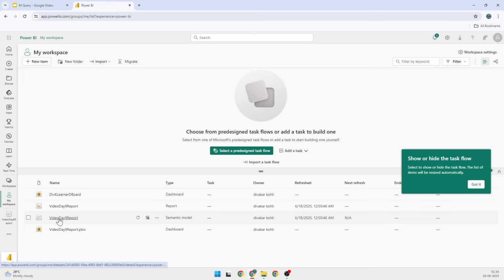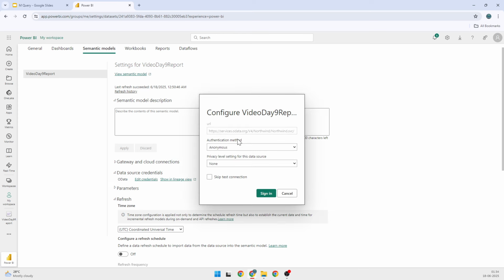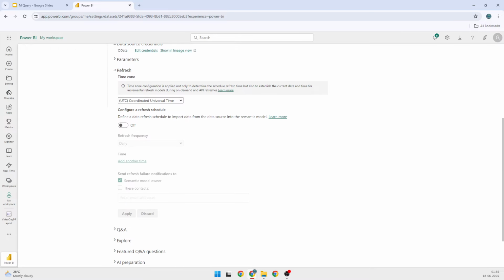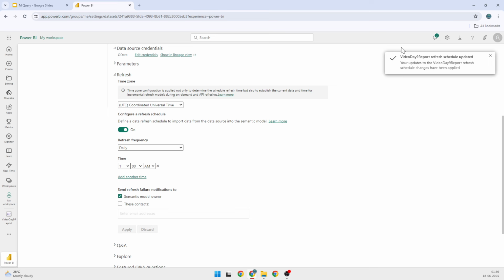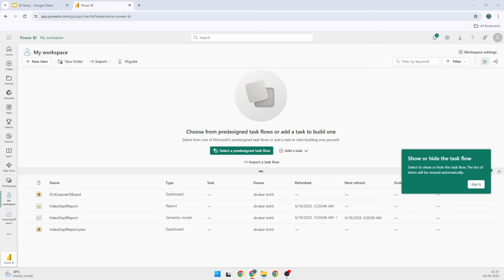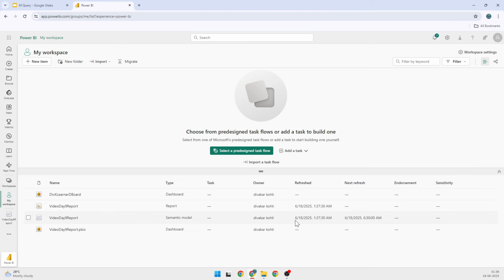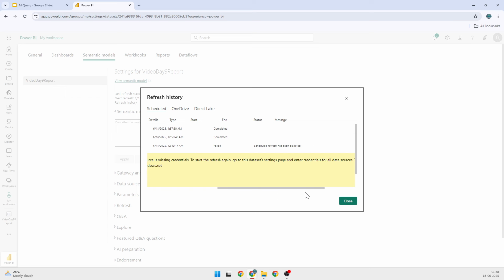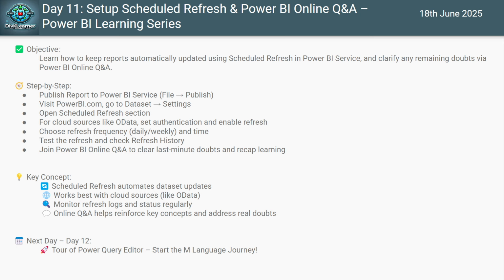Day 11: Setup Scheduled Refresh & Power BI Online Q&A | DivKLearner Power BI Series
In this final session of the Power BI Basics series, learn how to keep your dashboards up-to-date with Scheduled Refresh in Power BI Service.
 We'll also hold a short Online Q&A to resolve any lingering doubts.
                 ✅ Publish your report to Power BI Service
                 ✅ Automate dataset refresh using cloud sources (like OData)
                 ✅ Set refresh frequency & test it
✅ Join our Q&A session and get your questions answered!

📅 Up Next: Day 12 – Tour of Power Query Editor & Intro to M Language